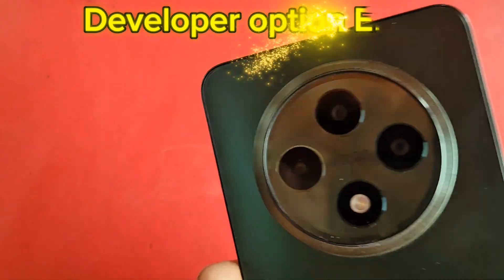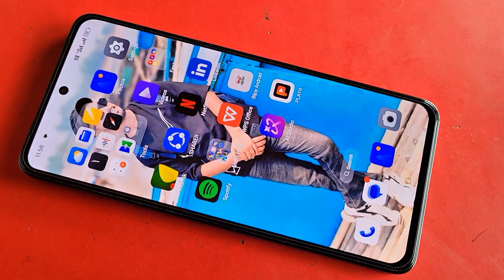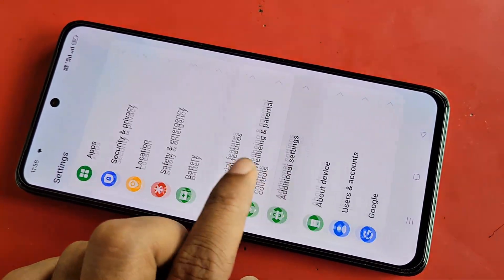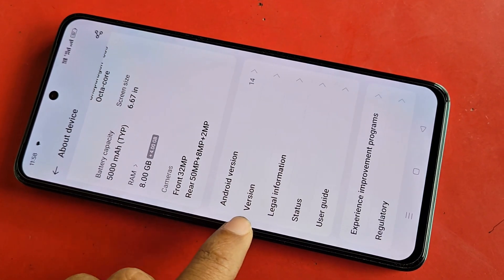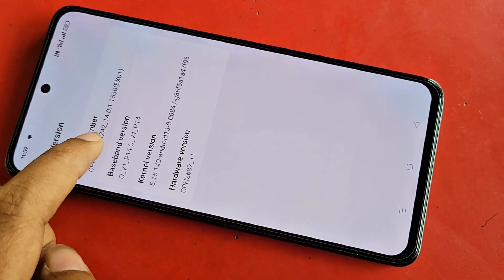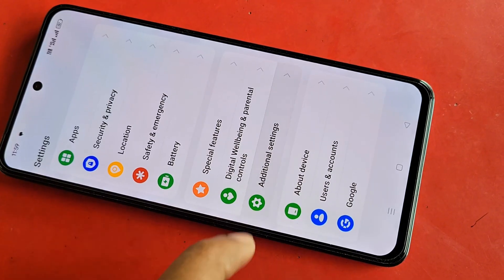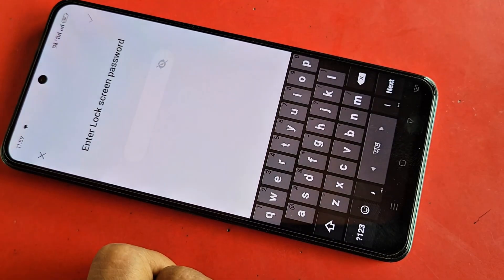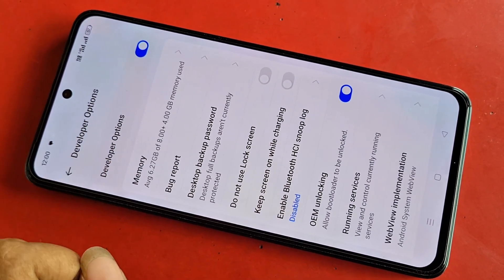oppo reno 12f 5g developer option enable